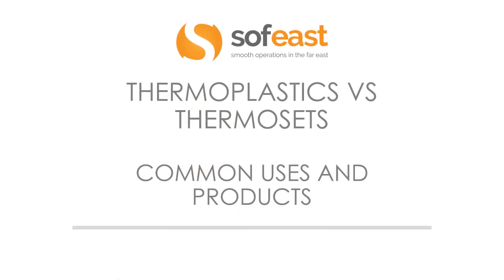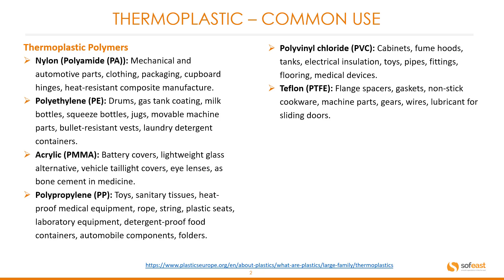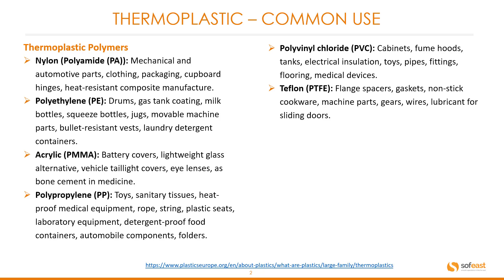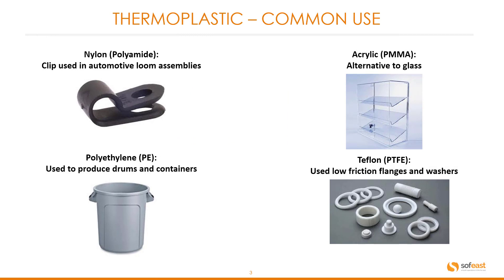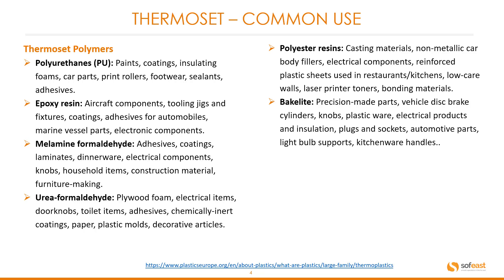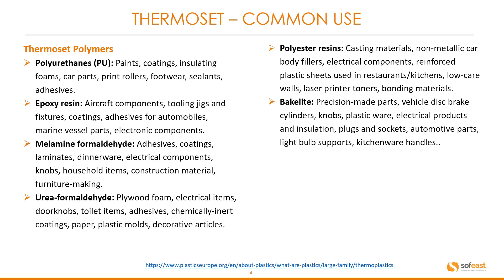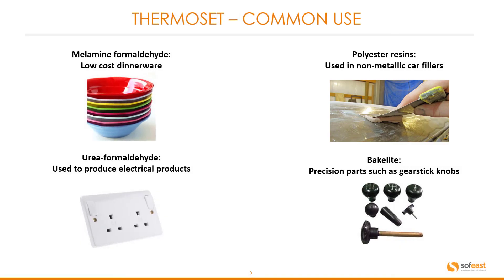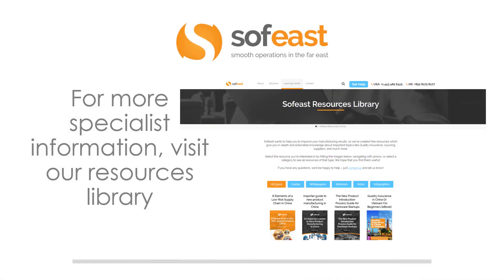2 Common Uses Of Both Thermoplastics & Thermosets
Thermoplastic and thermoset polymers have a LOT of uses, but realistically they're mainly used in a number of fairly commonly-seen applications.

Which are useful for your needs?
We have thermoplastics like Nylon and Teflon, for example, or perhaps thermosets like polyurethane or polyester resins are the right fit?

For all of the most common types, you're going to see a number of examples about how each is used which will hopefully help you to make the right choice.

Explore more of the common materials and production processes that today's importers need to be familiar

Learn about some of the most commonly imported product types, how to check them, their materials, and more

Need help with your manufacturing? We're here for you!